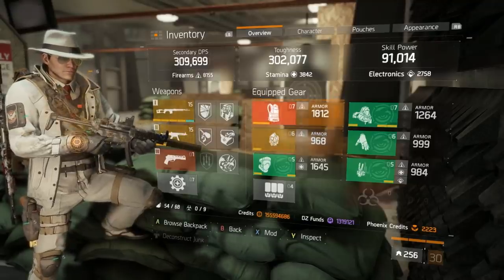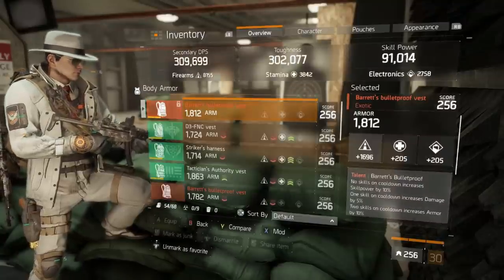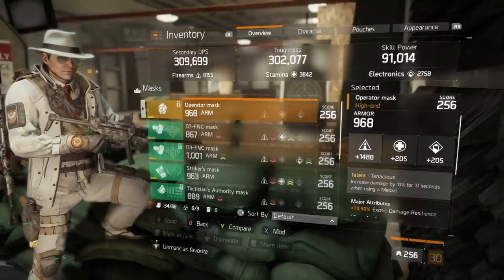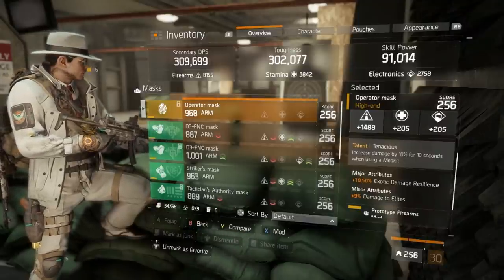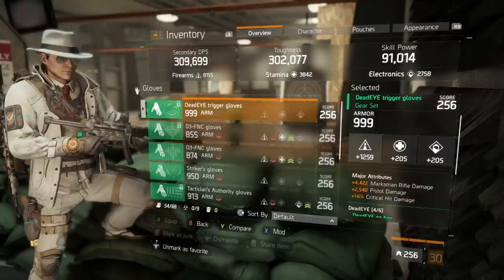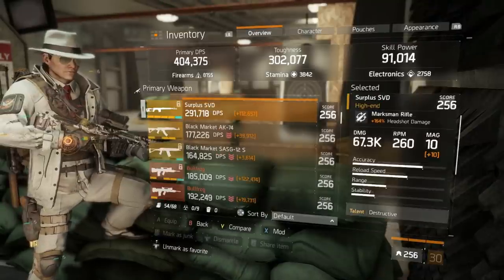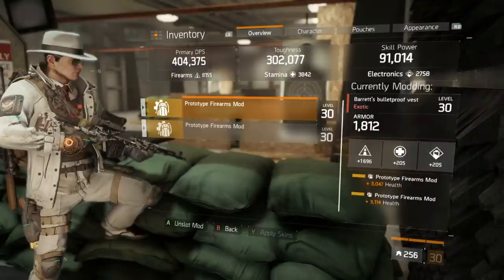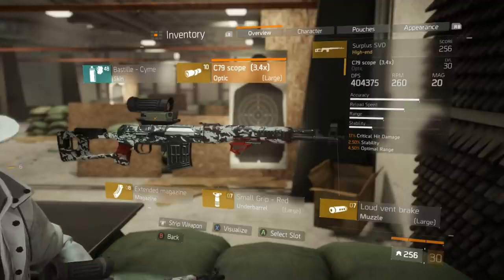1.6 DeadEye - MASSIVE Damage TOP TIER Build - The Division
Outro Song Courtesy of MottiveMB